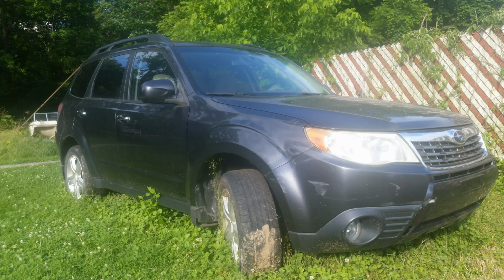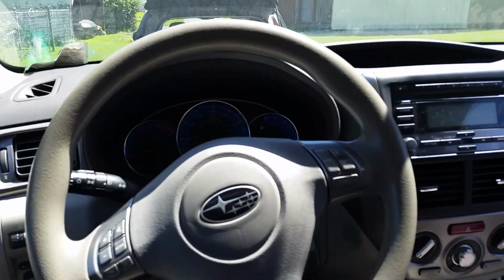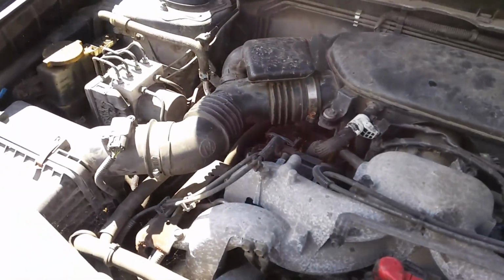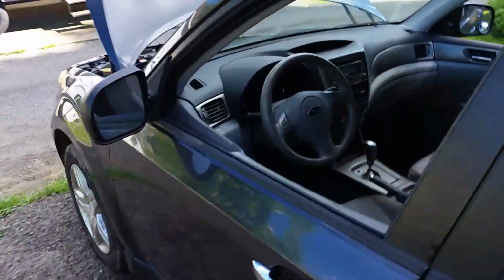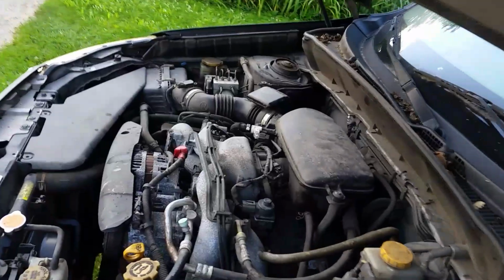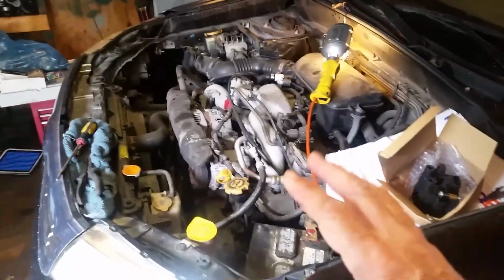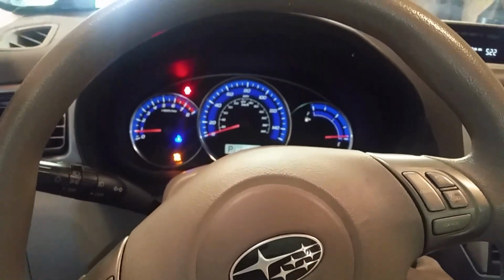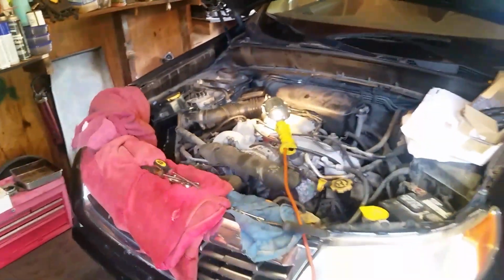YARD FIND! Saving a 2009 Subaru Forester: ...Perhaps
JF.EGWO jump starter & air compresser Review
🔻Nathan's DIY Tools And Parts:
1. Kangaroo Original Standing Mat great for laying under autos
2. DEWALT Tools Set (192 Piece)
3. Basic Mechanic Tool Set
4. Professional Socket Set
5. Ratcheting Wrench Set
6. No Charging Required Car Jump Starter
7. Battery Pack Car Jump Starter
8. Uniteco 1/2" Cordless Impact Wrench Kit, 18V Battery
9. HD Nitrile Gloves
10. Fast Orange Smooth Lotion Hand Cleaner
10. Mechanic Shop Towels
11. High 6000 Lumen LED Work Headlight